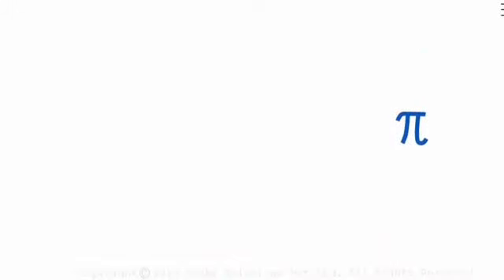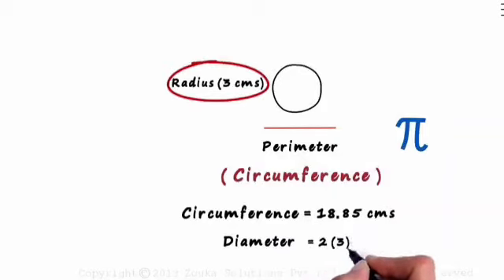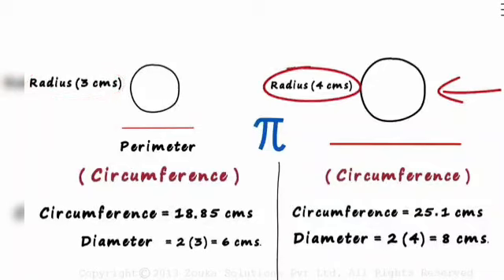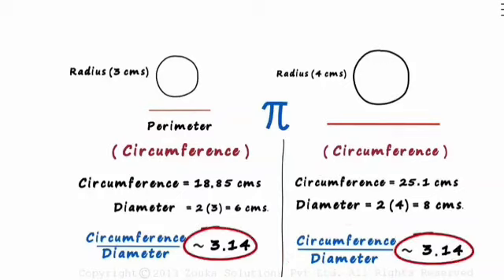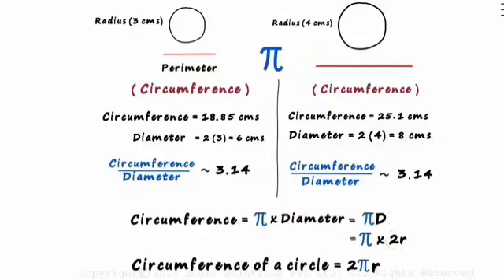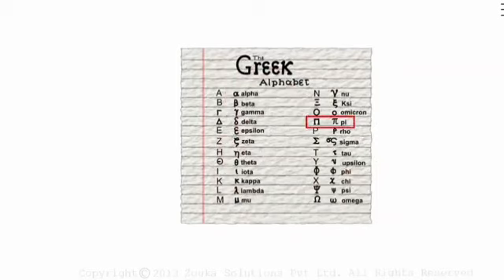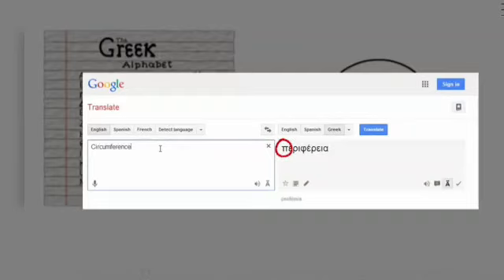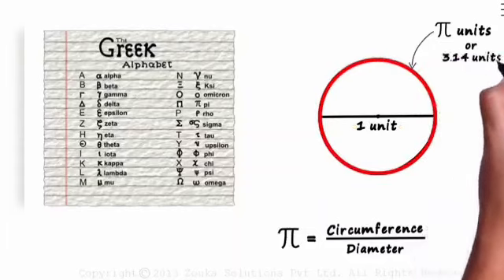PI Day ll about pi ll about world maths day what is pi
*🌸2day is PI Day (3.14)🌸*

Pi Day is an annual celebration of the mathematical constant π. PI Day is observed on March 14 (the 3rd month) since 3, 1, and 4 are the first three significant digits of π.